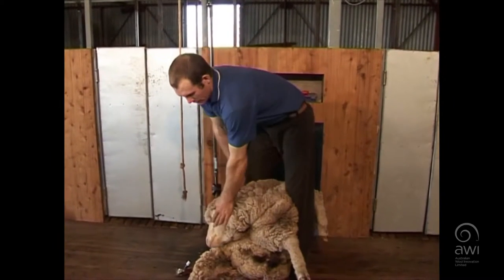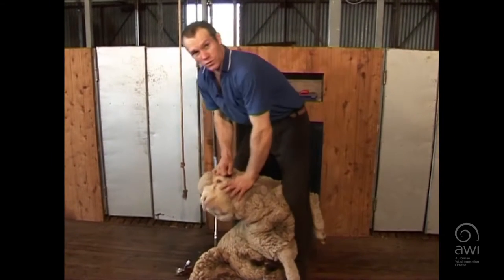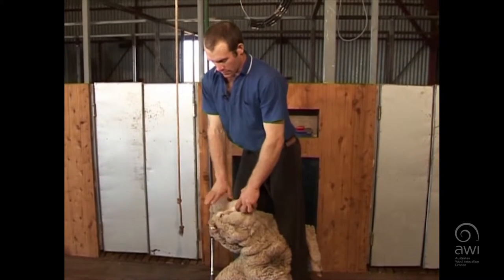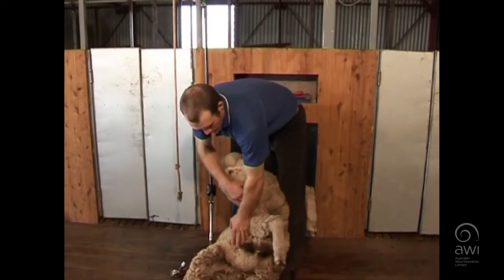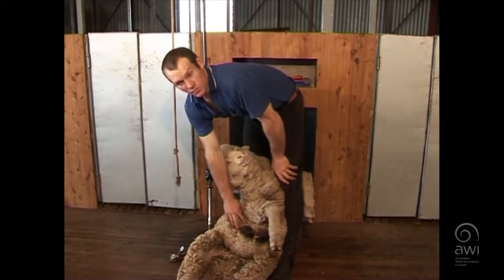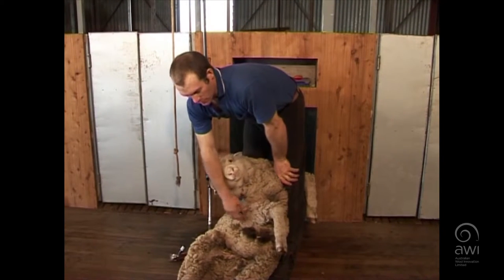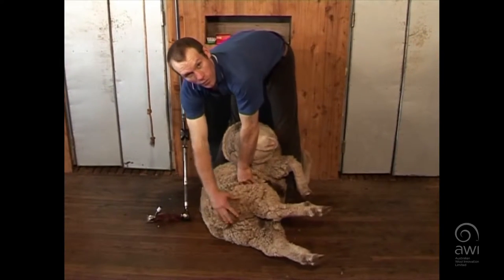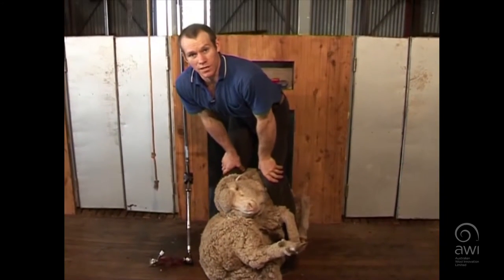AWI Crutching - Wethers - Wig Ring and Light Crutch - Board